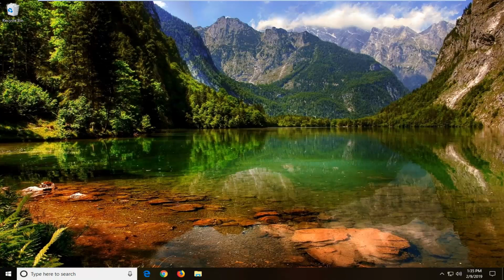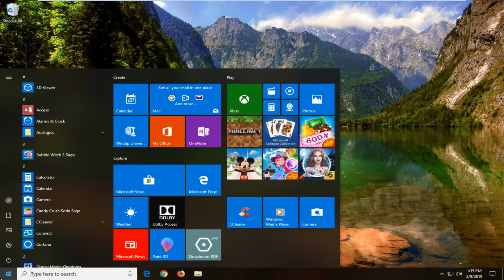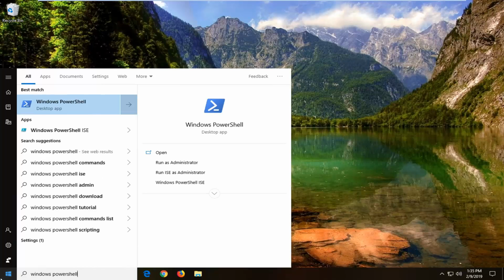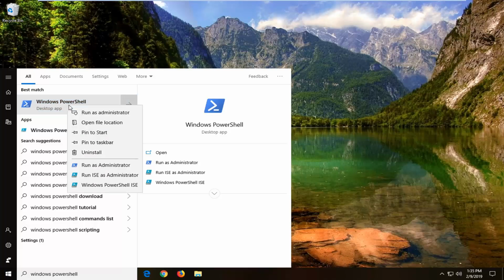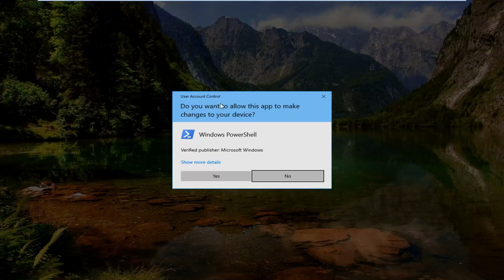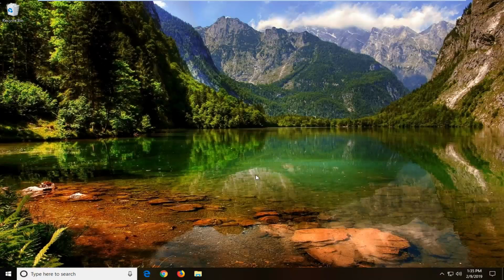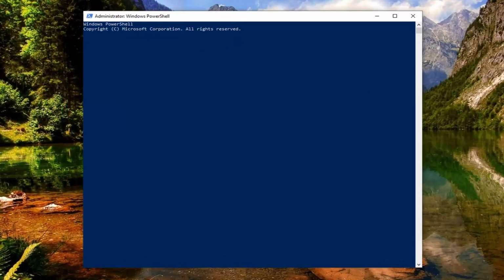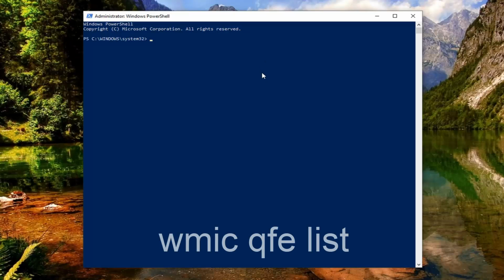How to Check Your Windows Update History with Powershell [Tutorial]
How to Check Your Windows Update History With PowerShell

Powershell Command: wmic qfe list